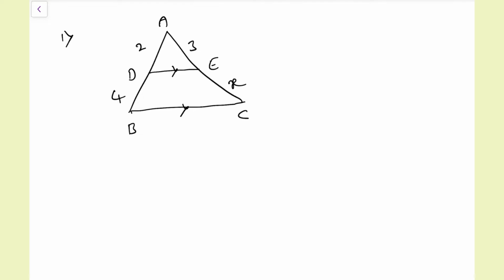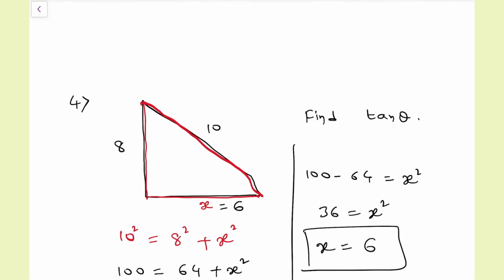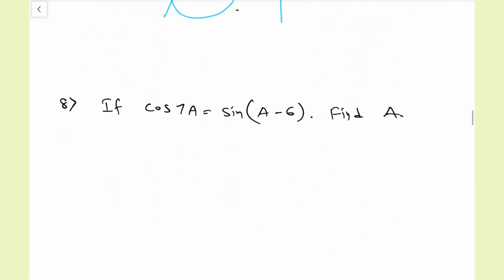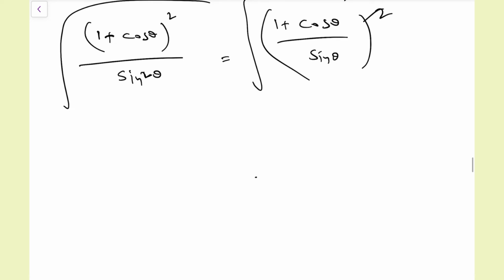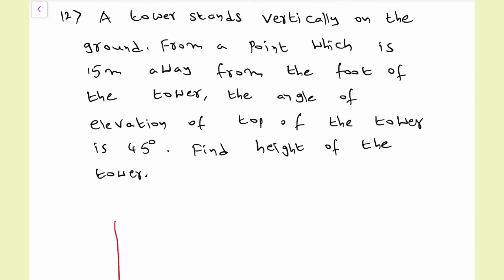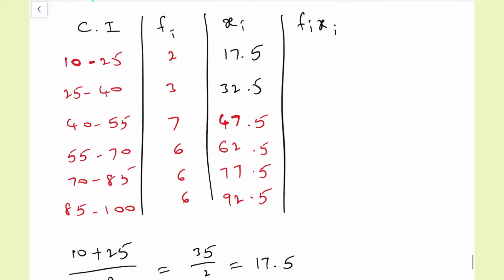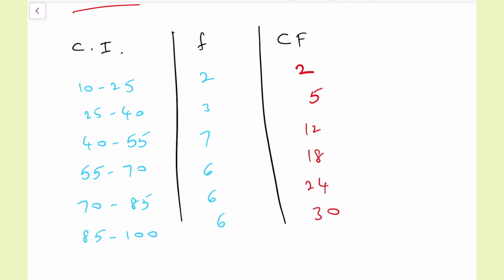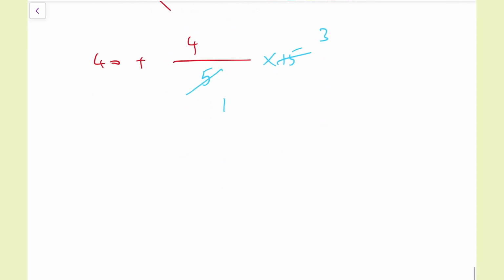Practice & Get Pass Marks Easily || Class 10 || Mathematics